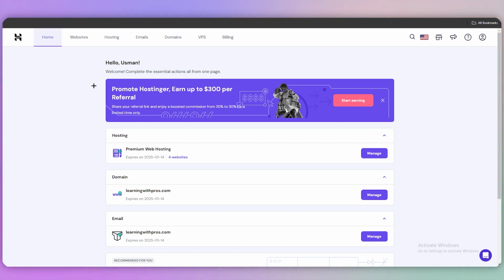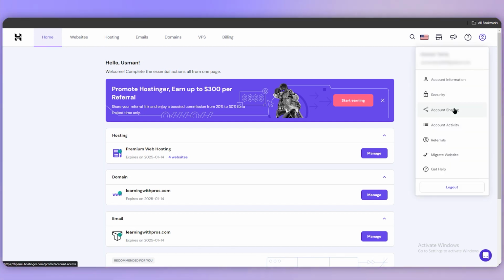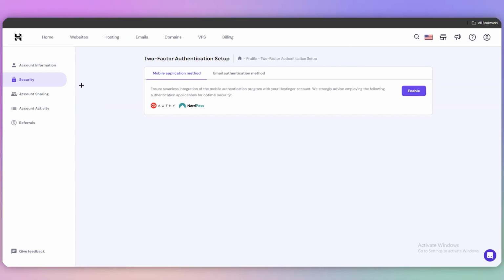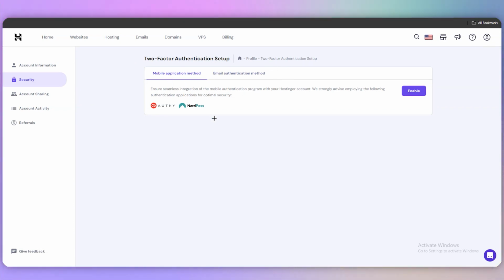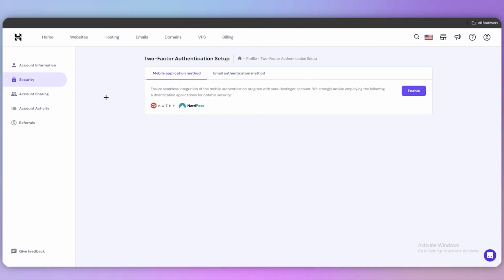Hostinger Two Factor Authentication | How To Enable Two Factor Authentication In Hostinger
If you are looking for a video about How To Activate Two Factor Authentication In Hostinger, here it is! In this video I will show you How To Use Two Factor Authentication In Hostinger. Be sure to watch the video to the very end.
You'll Learn How To Add Two Factor Authentication In Hostinger.

00:00 Intro
00:24 security
00:30 Two Methods
01:20 Outro